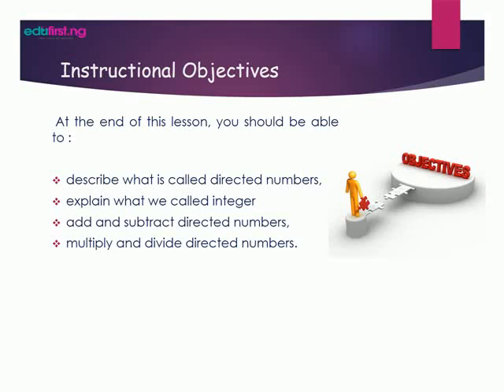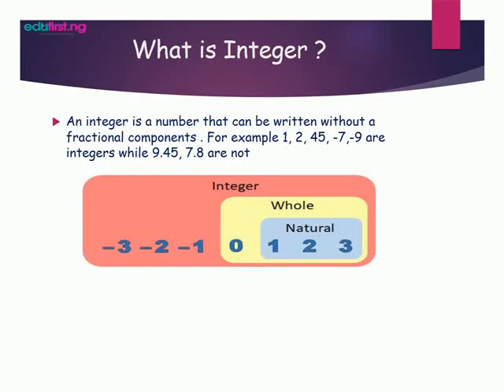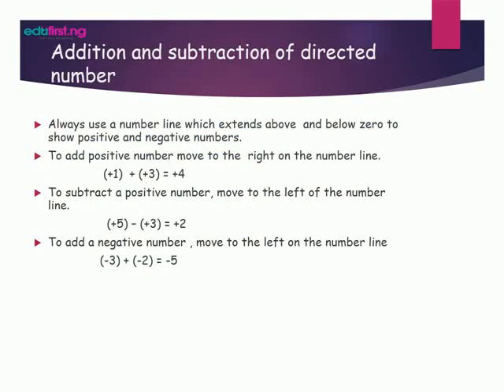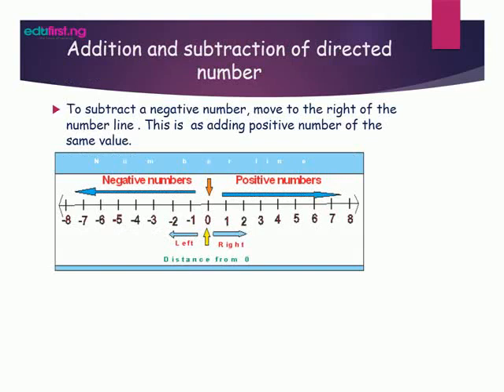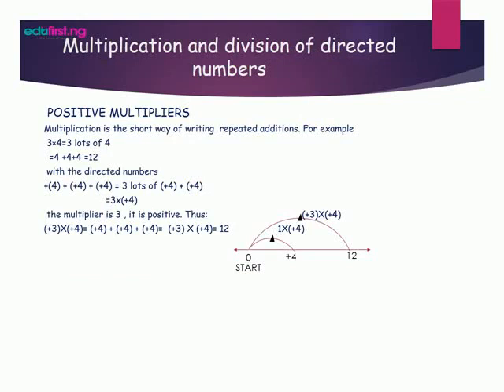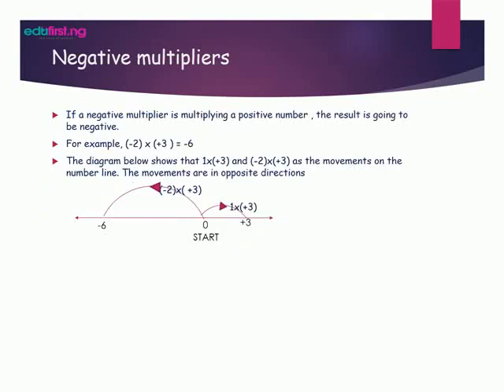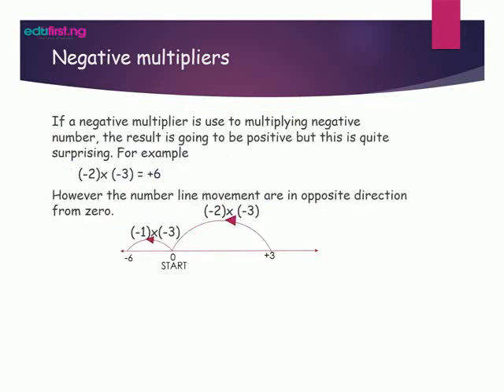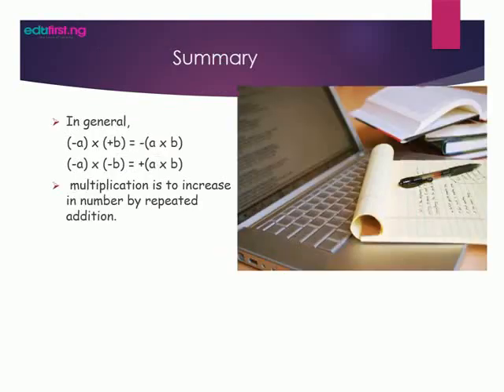Multiplication of Directed numbers | Mathematics | JSS2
The numbers which have a direction and a size are called directed numbers. Once a direction is chosen as positive (+), the opposite direction is taken as negative (- ). ... For example: -15, 8, 100, -100, -3.5, 0.33, -0.75 are directed numbers. In the above example -15, 8, 100, -100 are called integers.